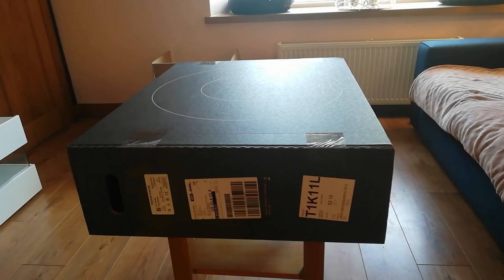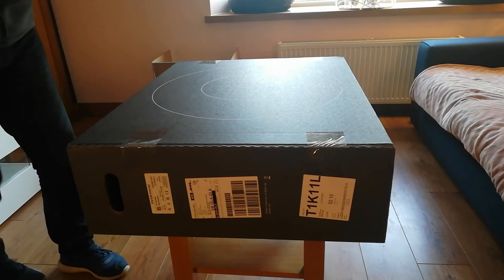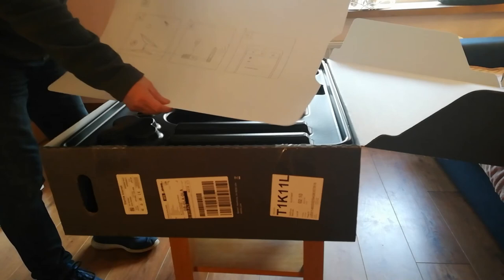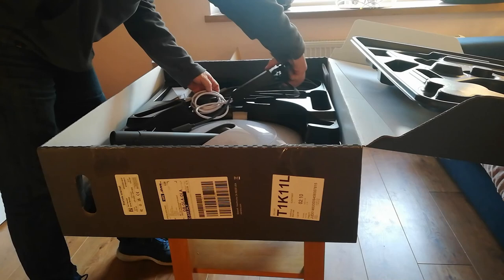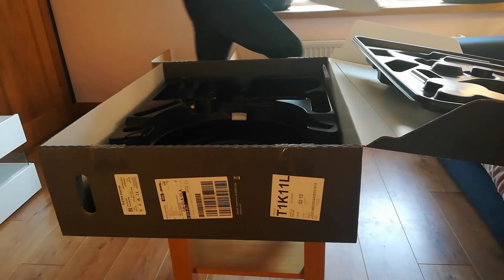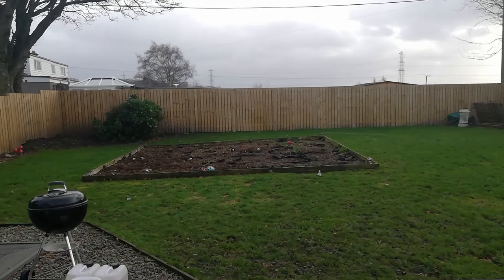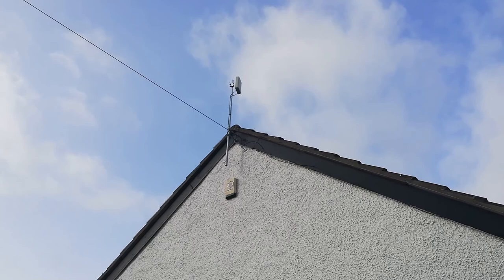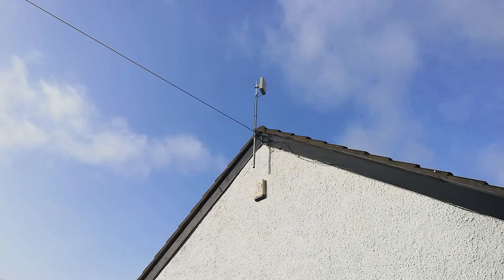Installing Starlink in Scotland Part 1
This video is to give people a view on whether it is worth installing Starlink in Scotland right now (Feb 2022)